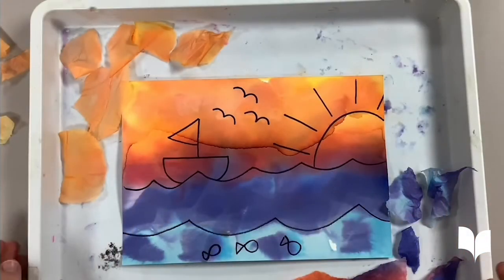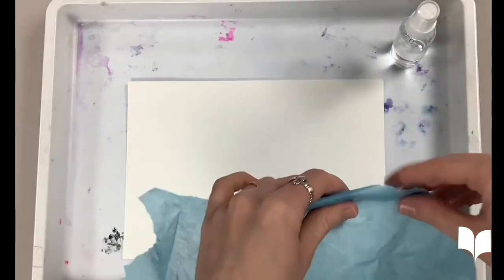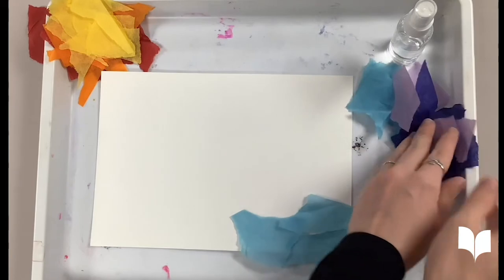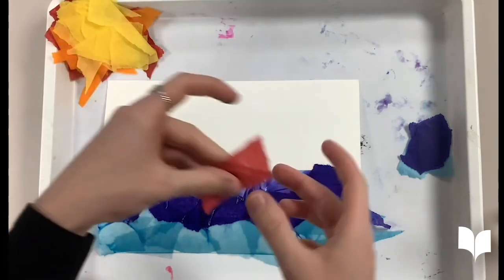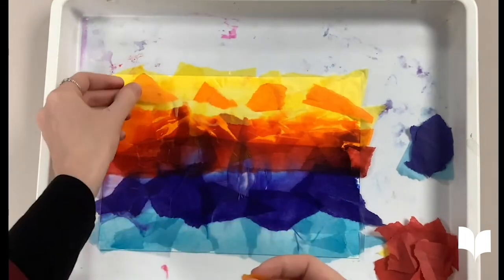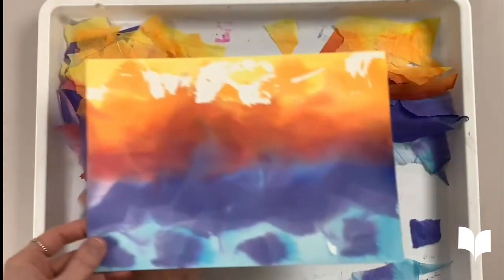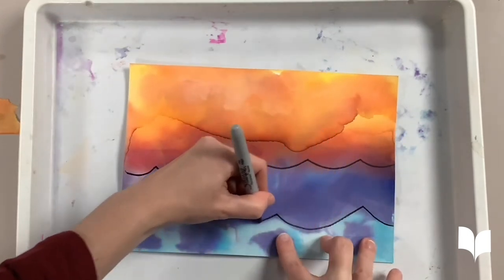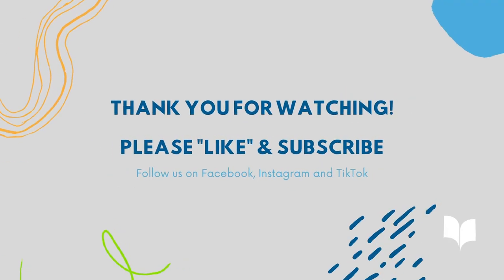Children's Art Kit: Watercolor Painting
Join us for this fun and colorful art kit tutorial! Ms. Jerica shows how to create your own watercolor masterpiece using color bleed tissue paper.